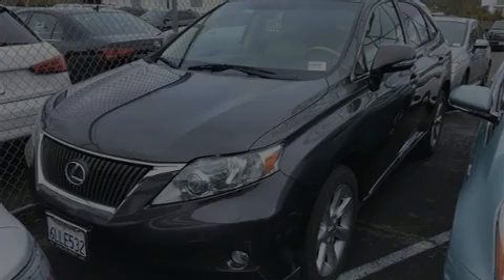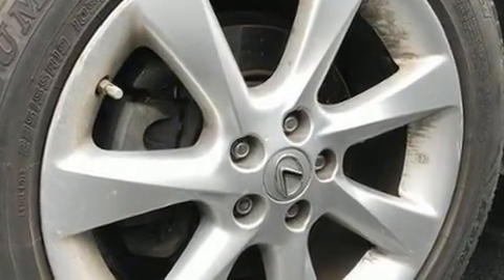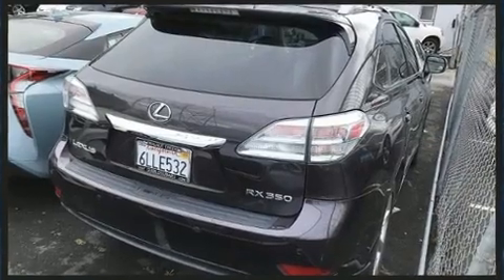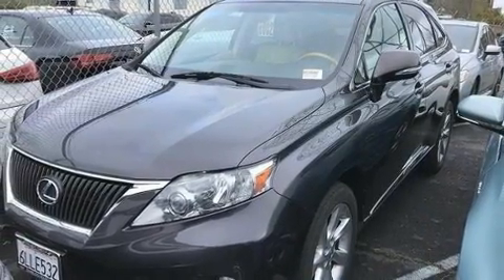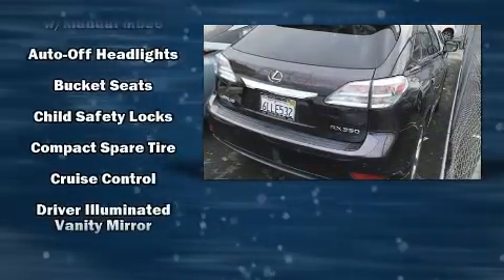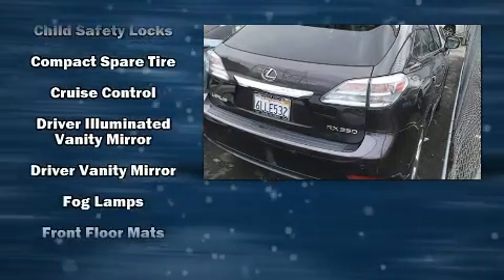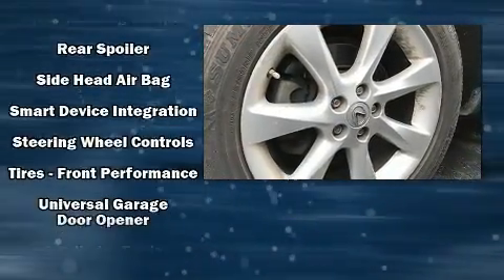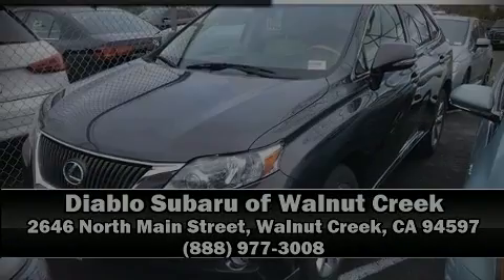2010 Lexus RX 350 AWD 4dr in Walnut Creek, CA 94597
Discerning drivers will appreciate the 2010 Lexus RX 350. It features all-wheel drive versatility, an automatic transmission, and a 3.5 liter 6 cylinder engine. Lexus prioritized practicality, efficiency, and style by including: power front seats, heated and ventilated seats, power door mirrors and heated door mirrors, a power rear cargo door, rain sensing wipers, a roof rack, and cruise control. With high intensity discharge headlights illuminating your path, you'll always appreciate maximum visibility. Lexus ensures the safety and security of its passengers with equipment such as: dual front impact airbags with occupant sensing airbag, front and rear side impact airbags, traction control, brake assist, anti-whiplash front head restraints, a security system, an emergency communication system, and 4 wheel disc brakes with ABS. With electronic stability control supplementing mechanical systems, you'll maintain precise command of the roadway. It also arrives with a Carfax history report, providing you peace of mind with detailed information. You will have a pleasant shopping experience that is fun, informative, and never high pressured. Stop by our dealership or give us a call for more information.